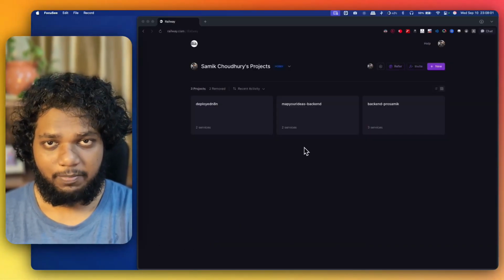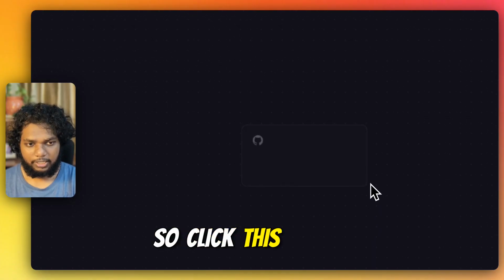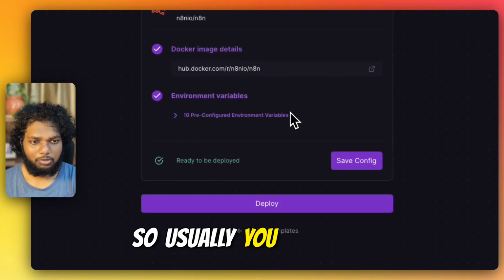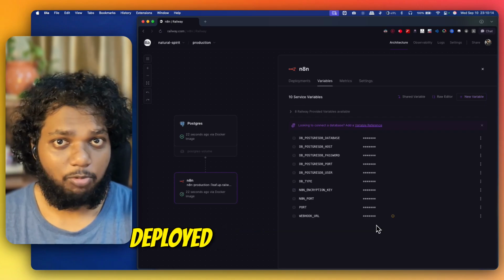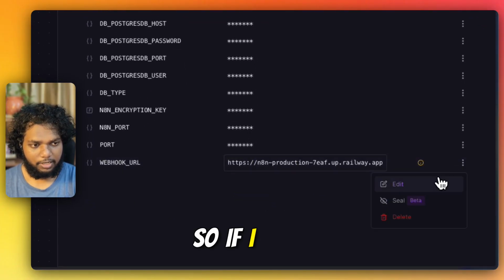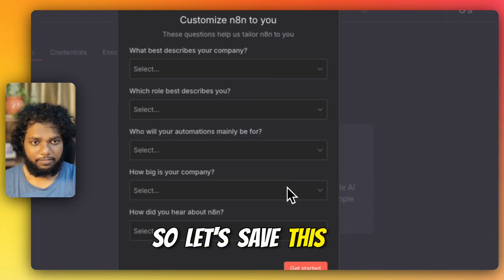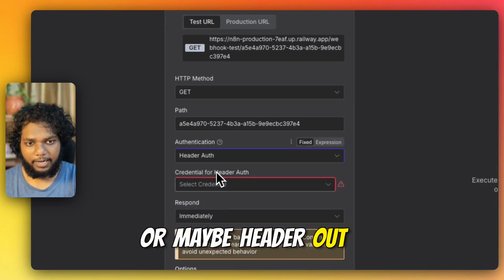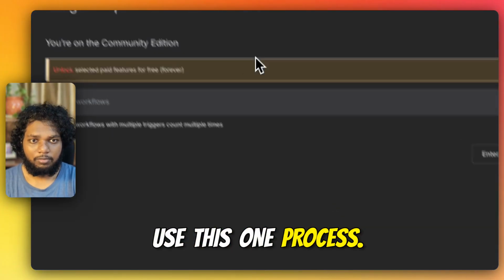Stop Paying $20 for n8n, Self-Host for $5 Instead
I just discovered how to bypass n8n's $20/month subscription by self-hosting their automation platform on Railway for free—and I'm sharing the complete setup process that gets you a fully functional n8n instance with PostgreSQL database in under 5 minutes. After realizing how much money I was spending on SaaS automation tools, I found this Railway template that gives you the same n8n functionality without the recurring costs.

What Makes This Special:
* Skip n8n's $20/month subscription with free self-hosting
* One-click deployment using Railway's pre-built n8n template
* Integrated PostgreSQL database with automatic configuration
* Full webhook support for external integrations
* Complete environment variable setup handled automatically
* Free license key activation for self-hosted instances

Technical Deep-Dive:
* Platform: Railway with n8n Docker container template
* Database: PostgreSQL with automatic connection configuration
* Webhooks: Built-in webhook URLs for external service integration
* Authentication: Custom username/password setup
* Variables: Shared environment variables between containers
* Domain: Automatic domain generation with custom domain support

What You'll Learn:
* Why self-hosting n8n beats paying monthly subscriptions
* Using Railway templates for instant application deployment
* Understanding webhook configuration for automation workflows
* Setting up PostgreSQL database connections automatically
* Managing environment variables across multiple containers
* Configuring authentication and license activation
* Creating and managing automation workflows

Live Demo Highlights:
* Real-time n8n deployment from Railway template
* Complete PostgreSQL database setup and connection
* Username and password creation process
* Webhook URL configuration and testing
* License key activation walkthrough
* Workflow creation demonstration

Perfect For:
* Automation enthusiasts tired of subscription fees
* Developers building custom workflow solutions
* Teams needing self-hosted automation platforms
* Anyone using Zapier, Make.com, or similar paid tools
* SaaS builders requiring webhook integrations
* Businesses wanting control over their automation infrastructure

Why This Matters:
n8n's cloud pricing can quickly add up, especially for small teams or personal projects. Self-hosting on Railway gives you the same powerful automation capabilities without ongoing costs, plus complete control over your data and integrations.

Real-World Application:
This setup enables the same automation workflows you'd get with n8n's paid plans—connecting APIs, processing webhooks, automating business processes—all while maintaining full control and eliminating monthly subscription costs.

Timestamps:
0:00 - Introduction: Skip $20/Month n8n Subscription
0:22 - Railway Dashboard Access and Navigation
0:33 - Using Templates for n8n Deployment
0:58 - Selecting n8n with PostgreSQL Template
1:11 - Deployment Configuration and Variable Setup
2:00 - Understanding Webhook Configuration
2:29 - Webhook Explanation and Use Cases
3:09 - Custom Domain Configuration Considerations
3:45 - n8n Interface Setup and First Login
4:00 - Creating Username and Password
4:20 - Free License Key Setup Process
4:33 - Creating Workflows and Webhook Configuration
5:08 - Workflow Management and Activation
5:22 - License Activation and Final Setup